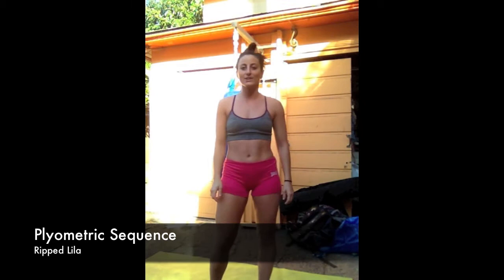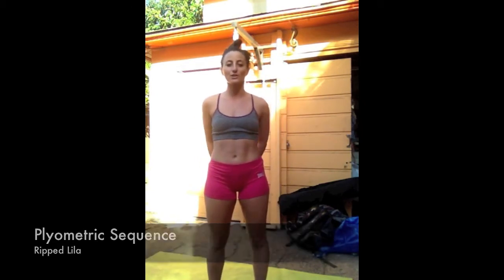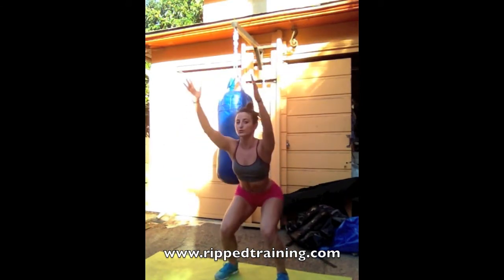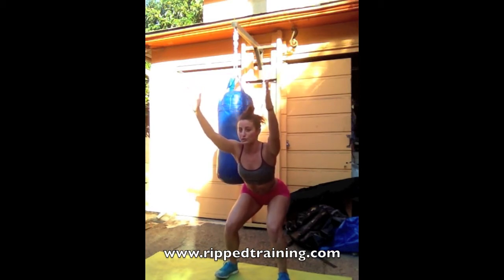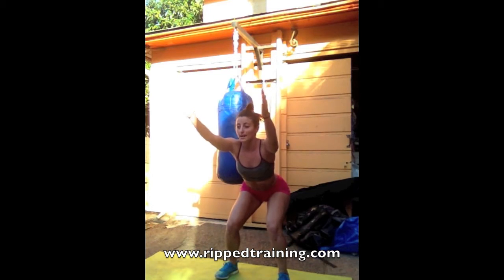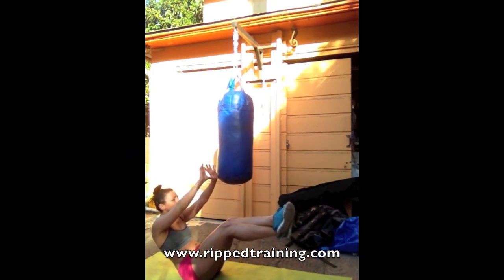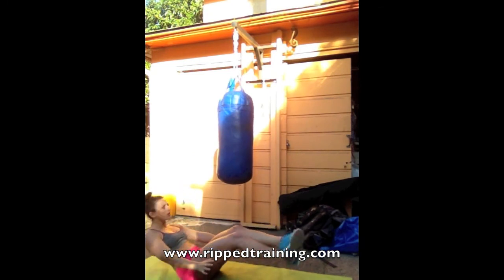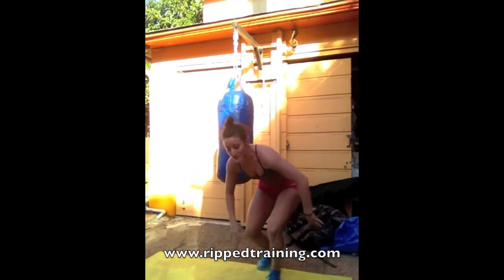Ripped Lila Plyometric Sequence